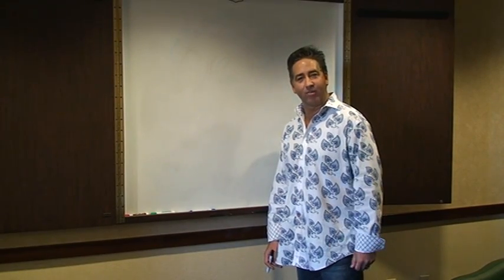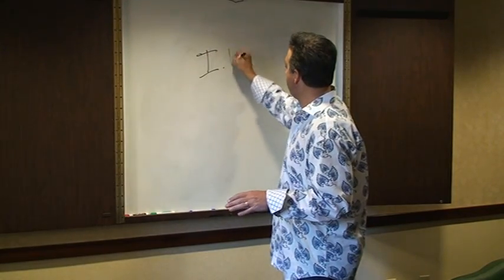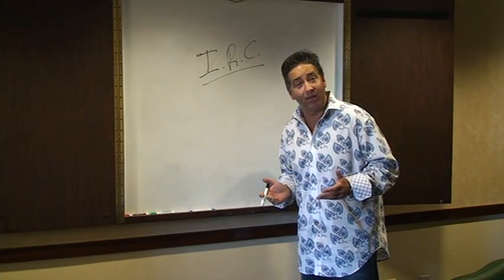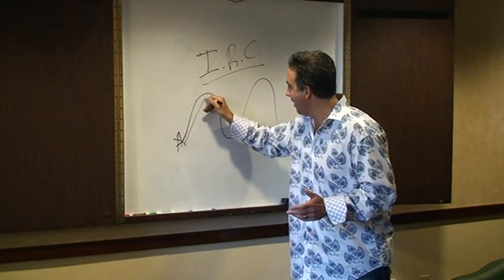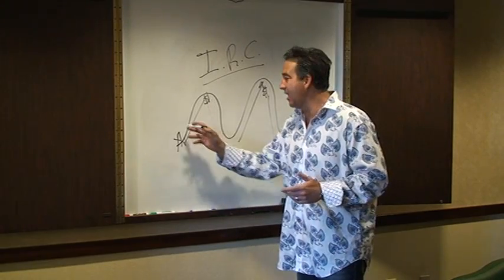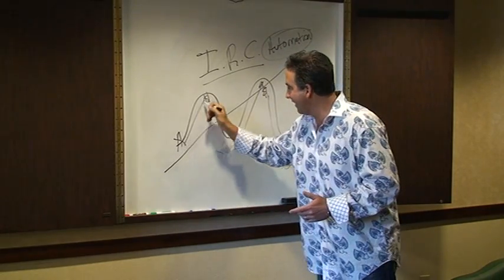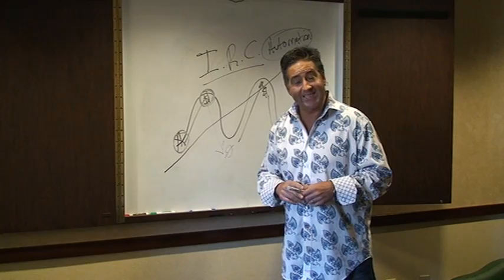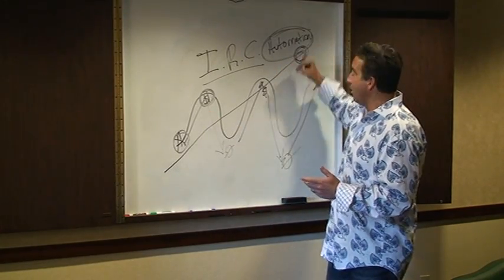Todd Bates Asks the Question: Are You on the Income Roller Coaster?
- As an entrepreneur do you feel like you are in the income roller coaster?  Do you have GREAT months and then some months you feel like you are starving?

Many entrepreneurs get stuck in the income roller coaster and then justify it with sayings like:

-"Hey its feast or famine"
-"That's just this business"
-"It's the economy"

It doesn't have to be this way!  You can have consistent income as an entrepreneur.  In this video I share methods of Automation to help you generate consistent income.